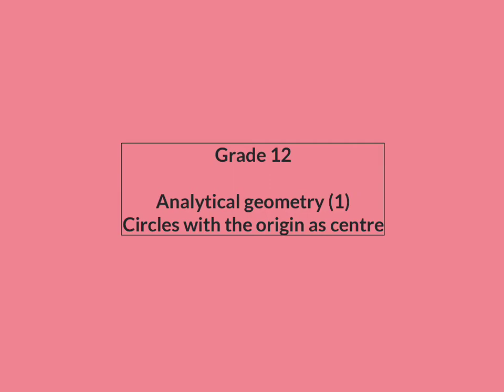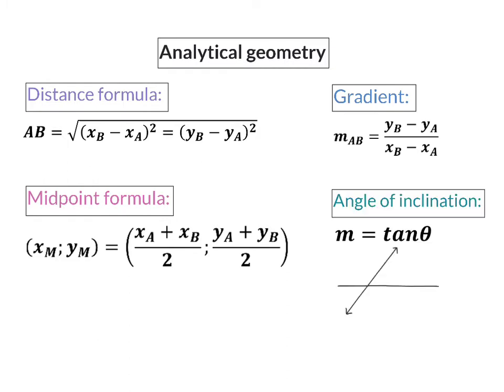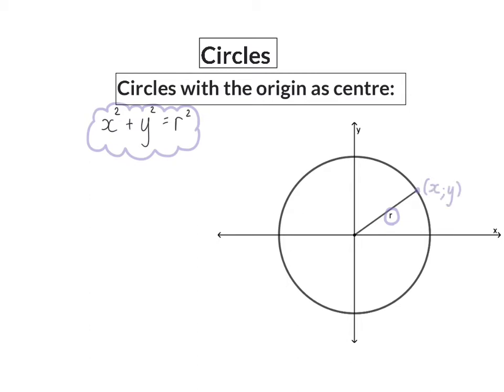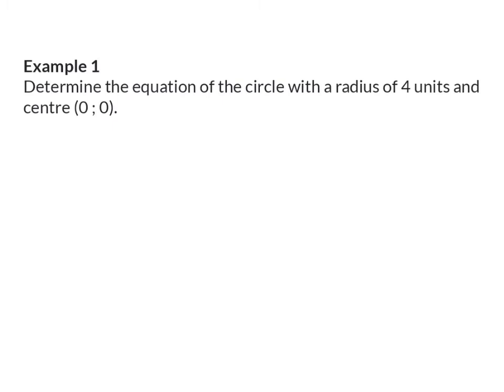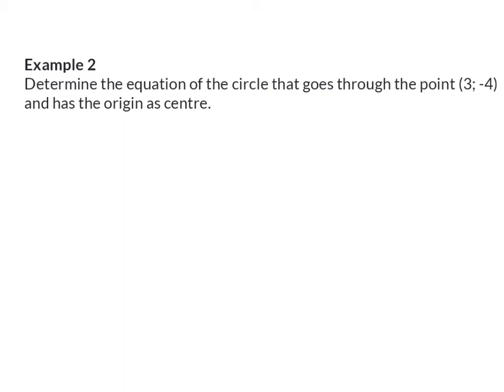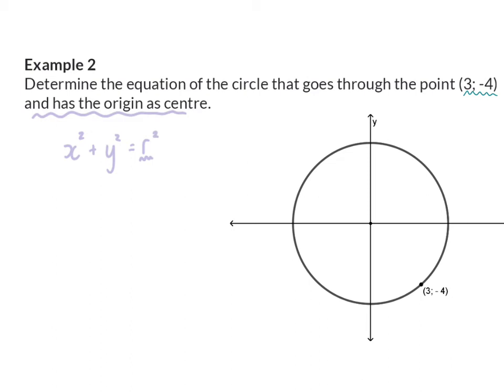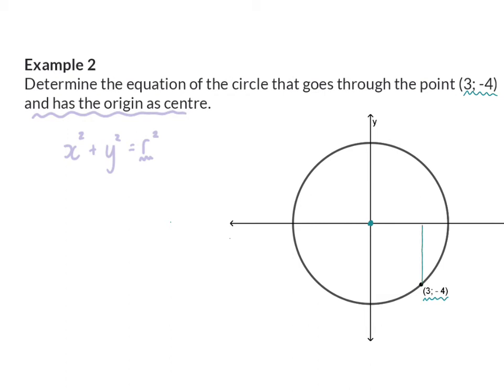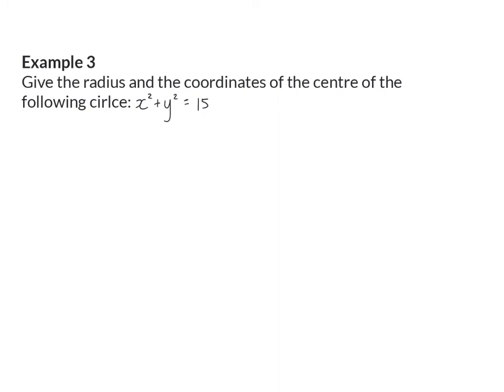01 Circles with origin as centre